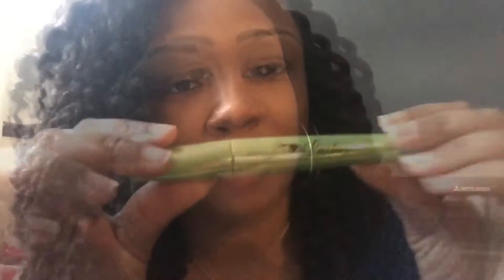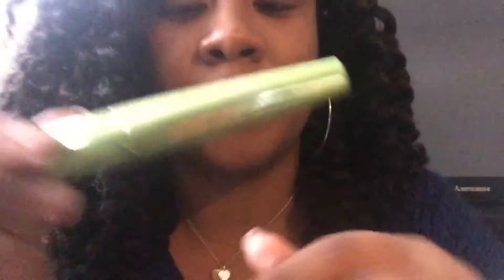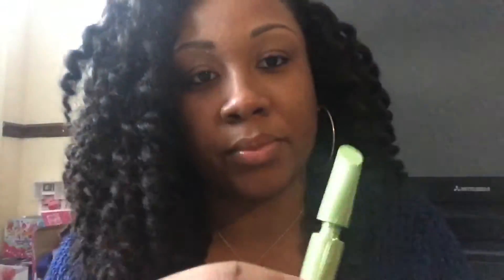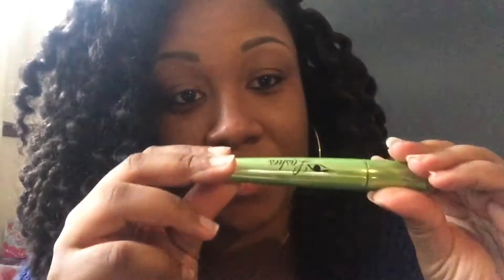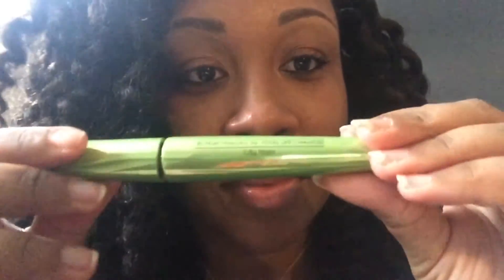BEST 3D FIBER LASHES: MASSIVE LASHES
PRODUCT DETAILS:
TOTAL LIFE CHANGES 3D FIBER LASHES
EASY TO APPLY, EASY TO REMOVE